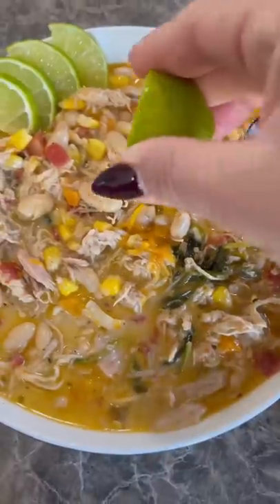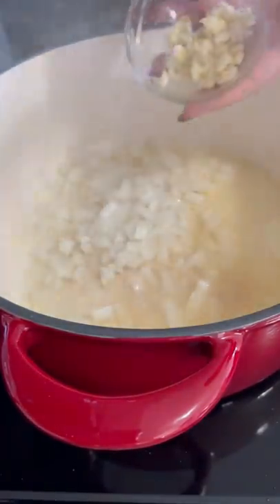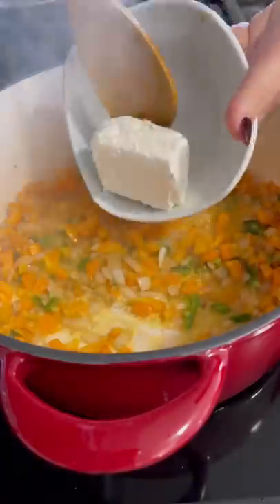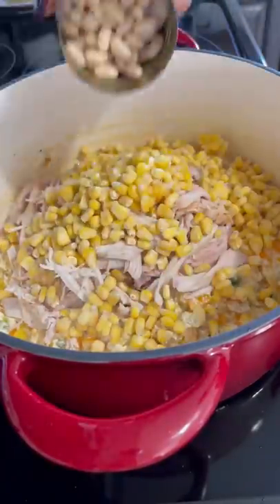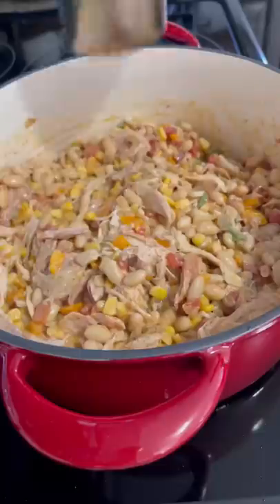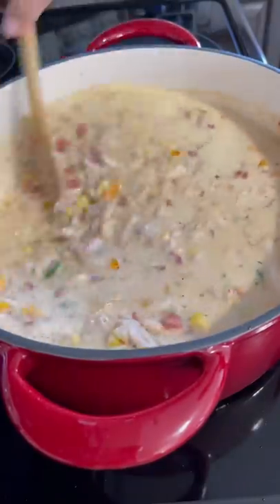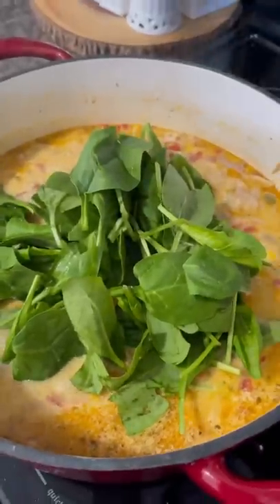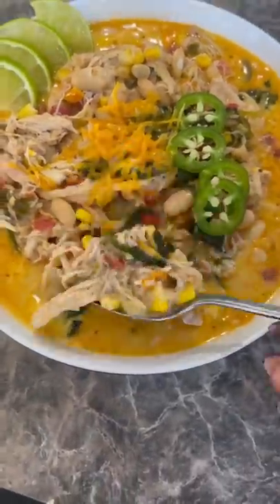White chicken chili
Delicious chicken chili it’s creamy, hearty perfect for those chilly days. If you have left over chicken use it to make this delicious chili…..

——ingredients——

-3 cups of cooked and shredded chicken
-2 tablespoons of unsalted butter
-1 tablespoon of olive oil
-1 large onion
-3 cloves of garlic
-1 bell pepper any color
-1 jalapeño
-4oz of cream cheese
-8oz of spinach
-2 cups of corn
-2  cans of great northern beans
-1  10oz can of diced tomatos with green chili’s
-1 cup of heavy cream
-1   32oz carton of chicken broth
-1 teaspoon of garlic powder
-1 teaspoon of onion powder
-1 teaspoon of paprika
-1 teaspoon of chili powder
-1 teaspoon of black pepper
-1 teaspoon of cumin
-1 teaspoon of oregano
-1/2 teaspoon of salt
Simmer for 30 minutes and lastly add the spinach and done and enjoy